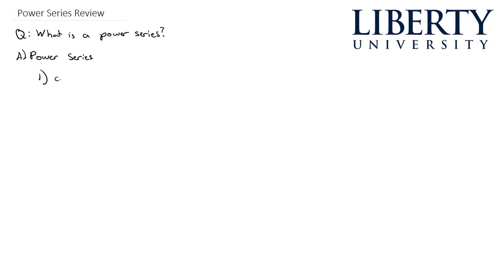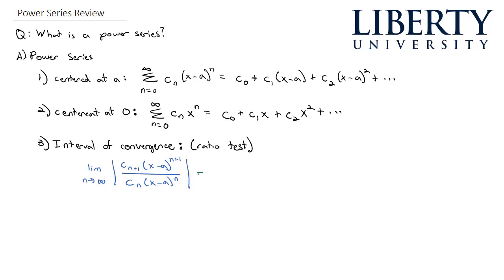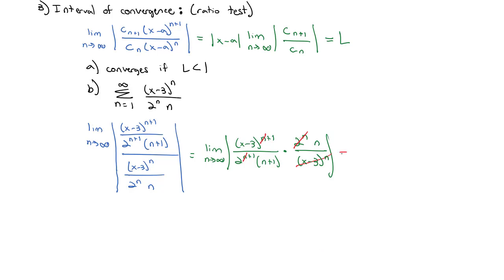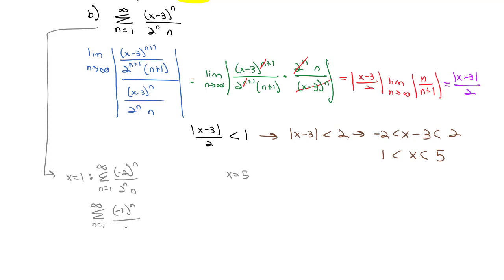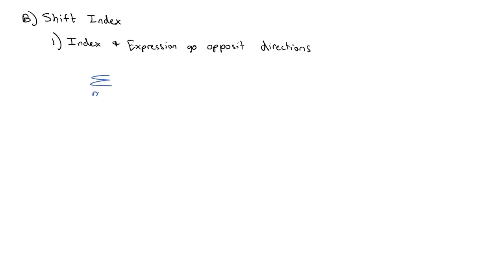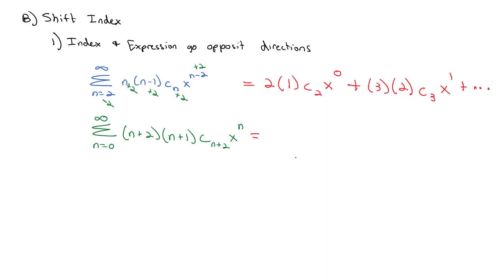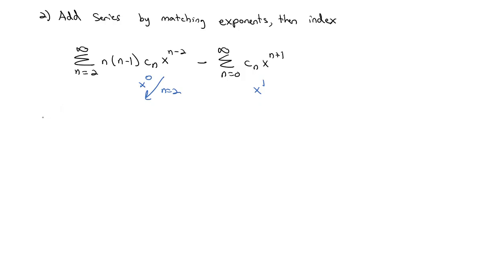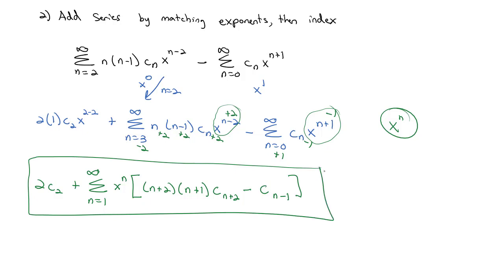Power Series Review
Review of power series, radius of convergence, and shifting the index.